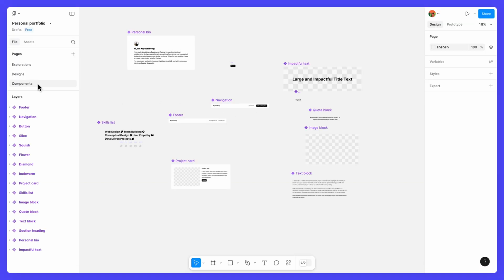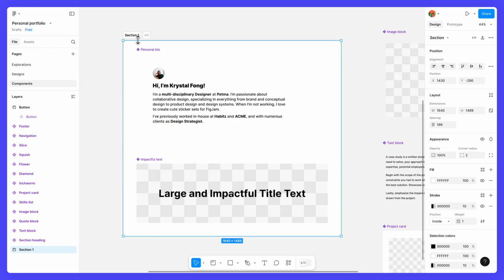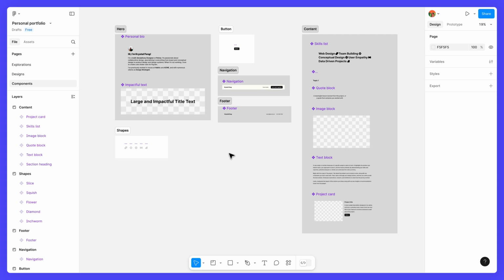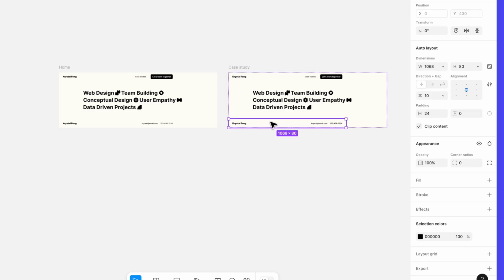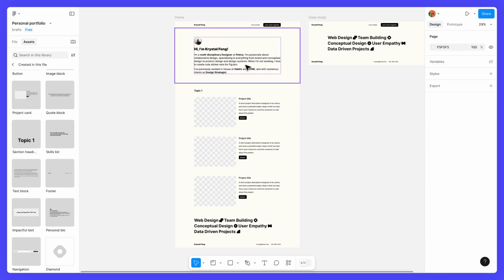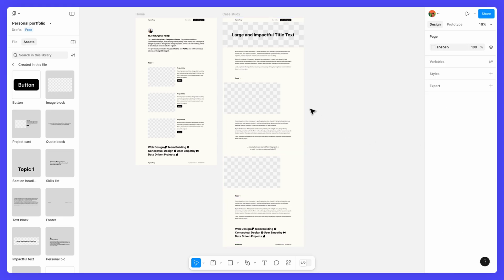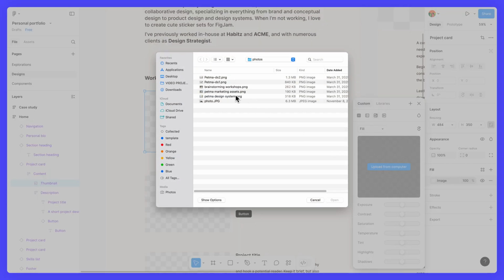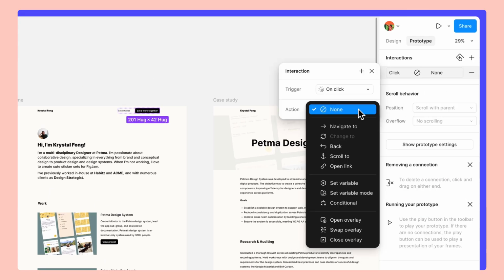Assemble the portfolio pages: Figma Design for beginners [11 of 13]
In this video, we’ll organize our main components using sections. Then, we’ll use instances to build the page layouts of our portfolio website.

Check out the dozens of case studies on Figma’s blog, Shortcut, for more inspirations

Feel free to make a copy of the Figma community file to check out the final design and additional resources

to view a written version of this course, along with up-to-date information on specific features.

Timestamps:
00:00 Intro
00:25 Organize the components using sections
01:13 How to create a section
03:02 Remove and update background fills in components
03:55 Design the pages
04:13 Build the page with common elements
04:33 Apply auto layout to the elements
05:10 Duplicate the page
05:34 Build the home page
07:44 Build the case study page
08:37 Alignment troubleshooting
09:50 Customize instances
11:49 Outro